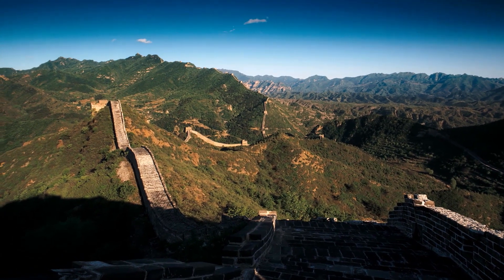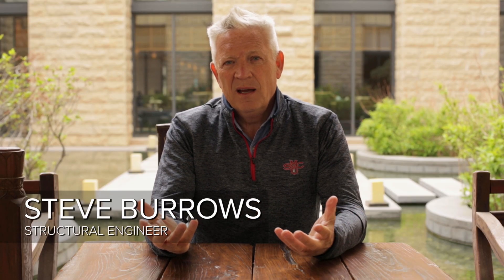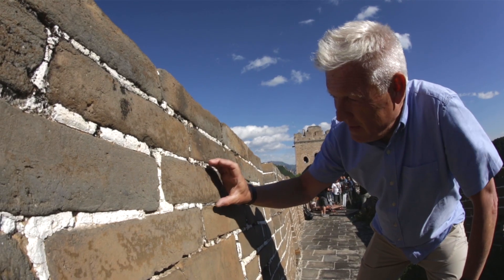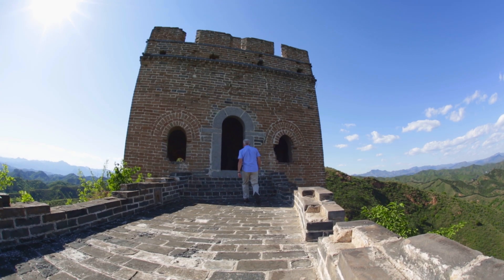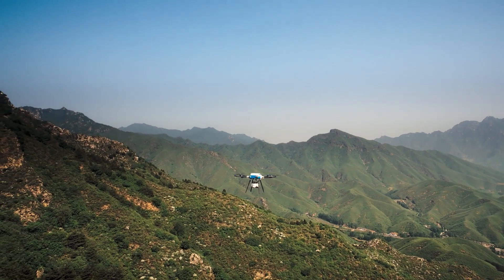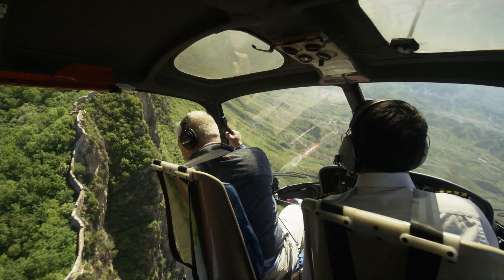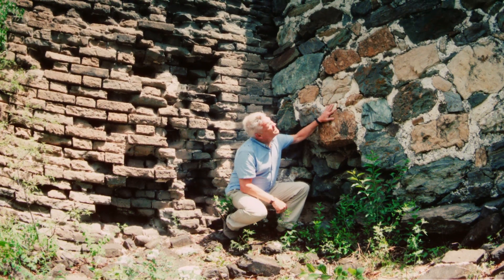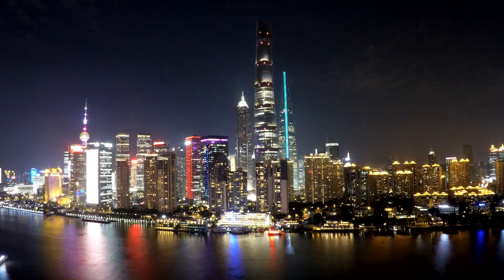Dream Big - Lessons from the Great Wall: Reverse Engineering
Travel back in time to discover the secrets of ancient engineering!

Dream Big: Engineering Our World is now playing in IMAX®, IMAX 3D® and other giant-screen theatres.

Narrated by Academy Award® winner Jeff Bridges, Dream Big: Engineering Our World is a first film of its kind for IMAX® and giant screen theatres that will transform how we think about engineering. From the world’s tallest buildings and underwater robots to a solar car race and smart, sustainable cities, Dream Big celebrates the human ingenuity behind engineering marvels big and small, and shows how engineers push the limits of innovation in unexpected and amazing ways. With its inspiring human stories and powerful giant-screen visuals, Dream Big also reveals the heart that drives engineers to create better lives for people and a more sustainable future for us all.

For additional educational resources including and Educator Guide, lesson plans and hands-on activities, design challenges, additional videos, and ways to get involved,